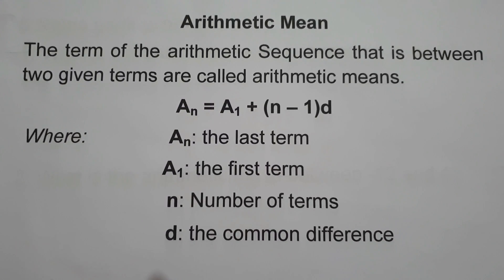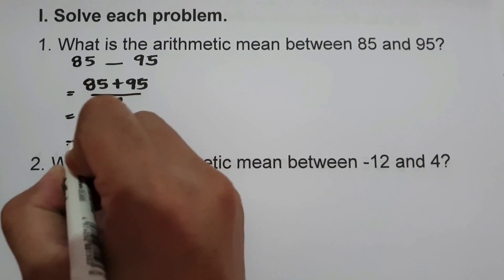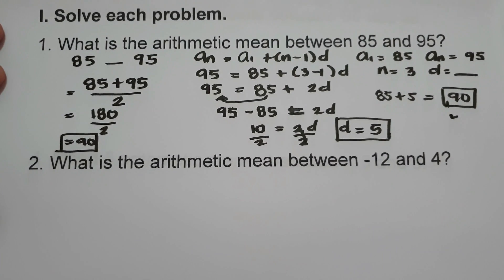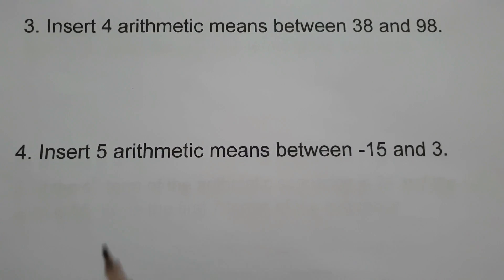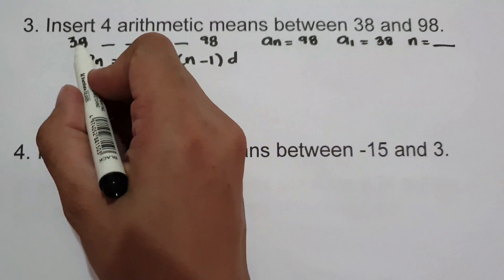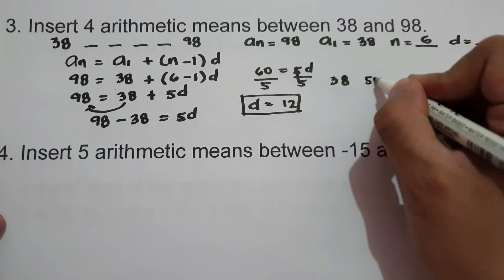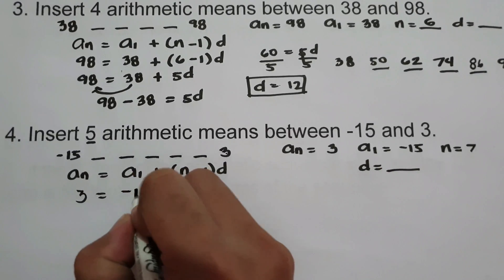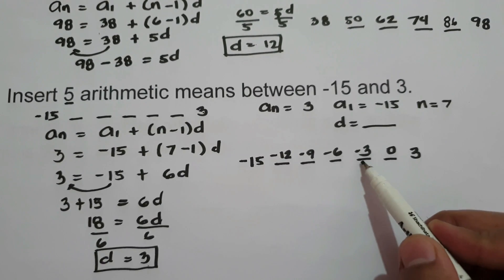Arithmetic Mean - Number Sense 101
The term of the sequence that is between two given terms are called arithmetic means.